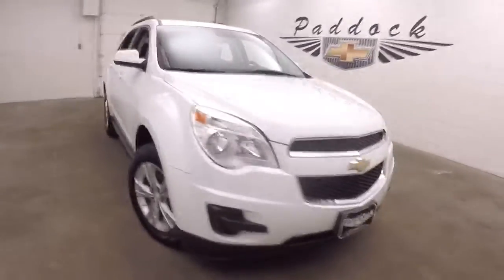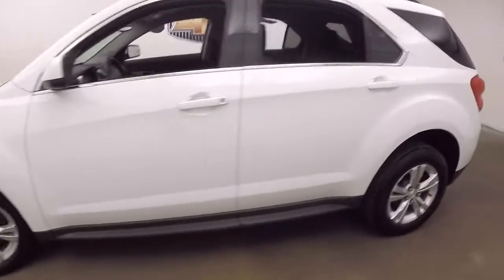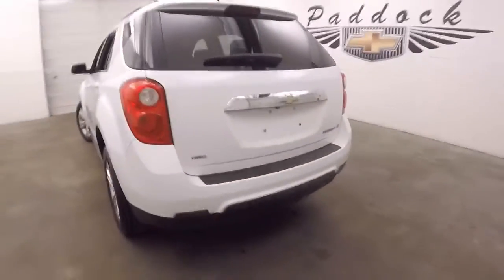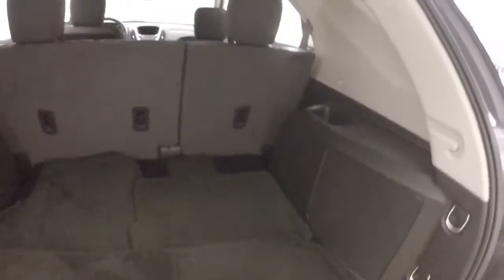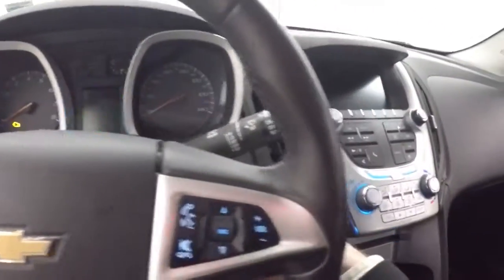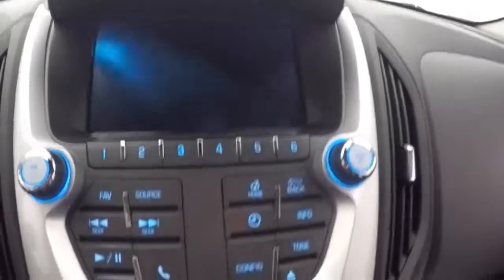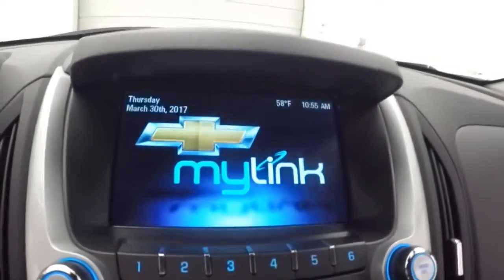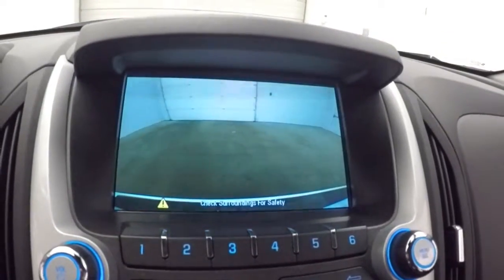L71442 Used Equinox